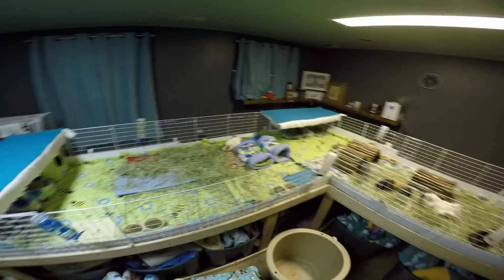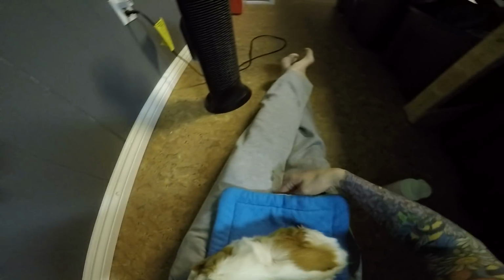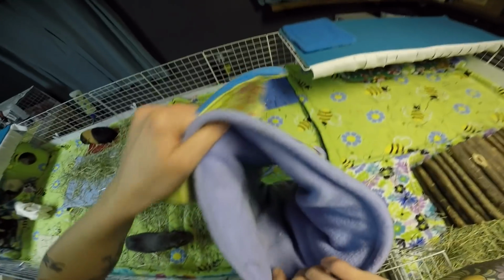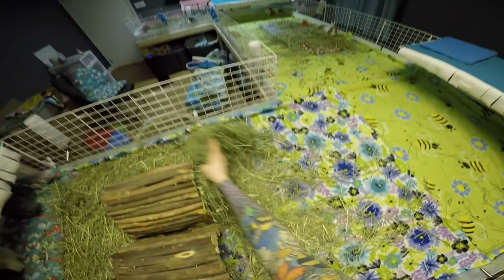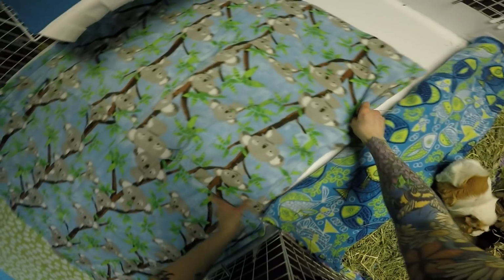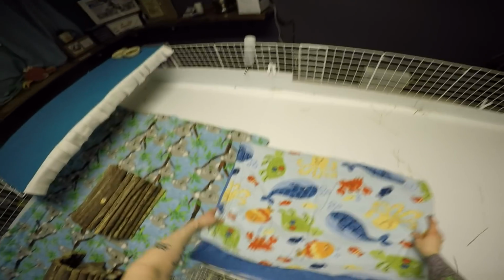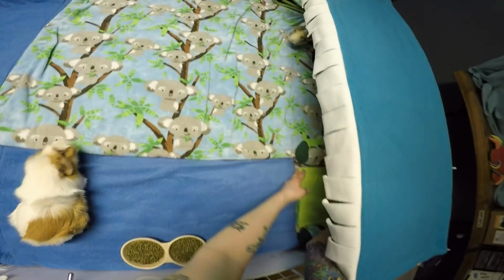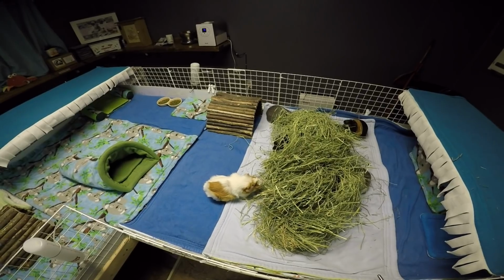Koala Cage Clean: Guinea Pig Fleece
Trusted Guinea Pig Related Shops
Scotty's Animals (T-Shirts)
Crystal's Zoo:
Name Plates:
Helpful Guinea Pig Links:
Guinea Pig General Information, How To & Supplies